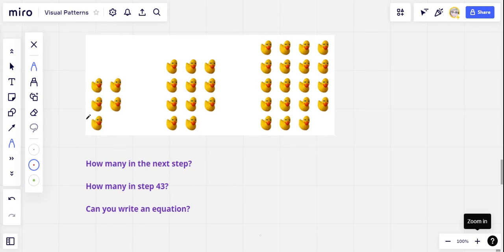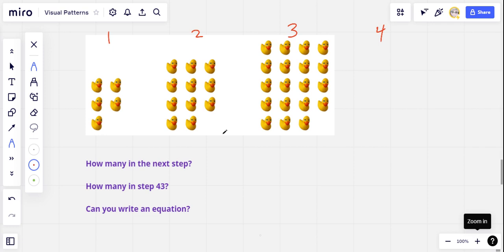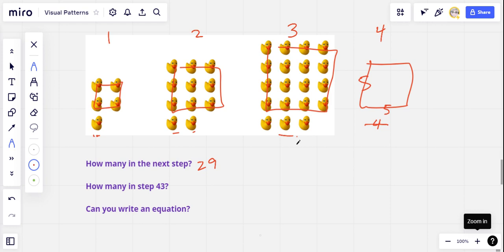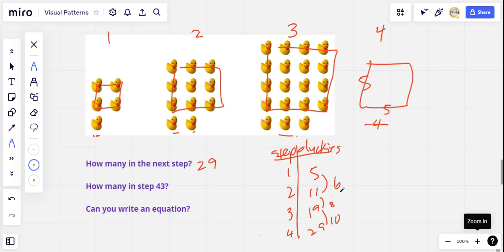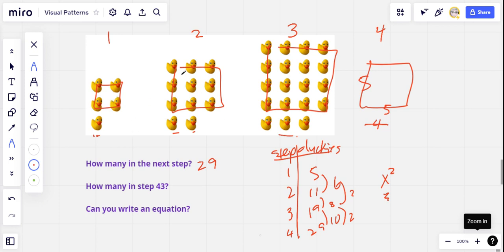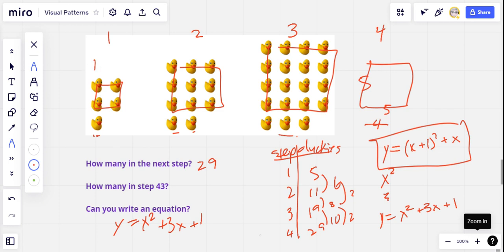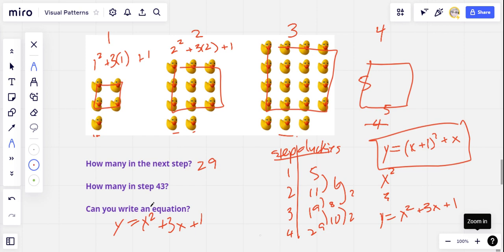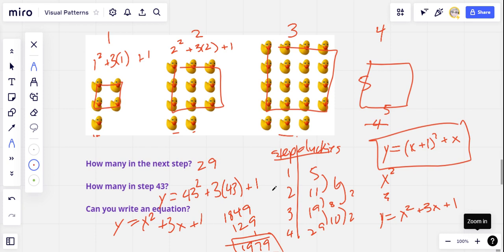Visual Pattern Challenge 84 - difficult!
Can you predict how many duckies will be in the next step of this visual pattern? How about in step number 43? Can you create an equation that could be used to predict the number of duckies in any step? Give it a try and let me know how you do.